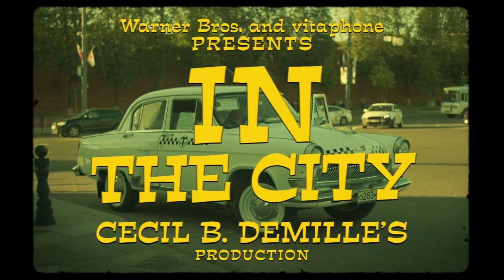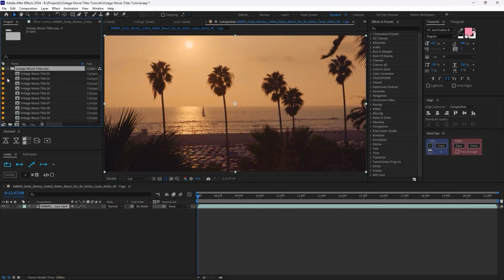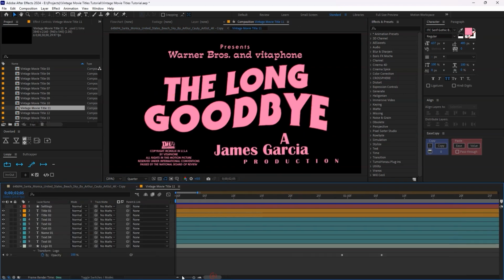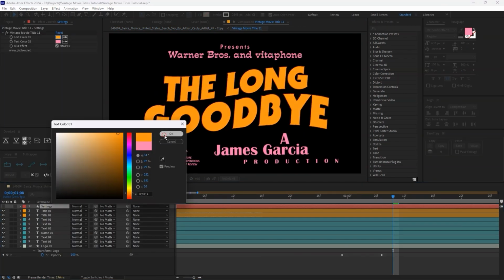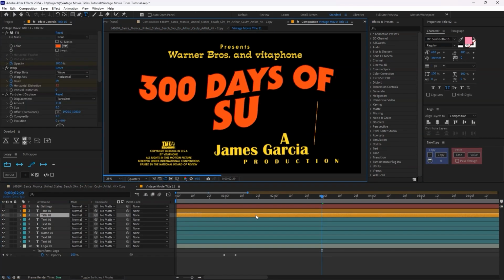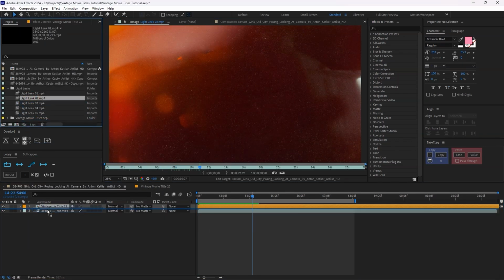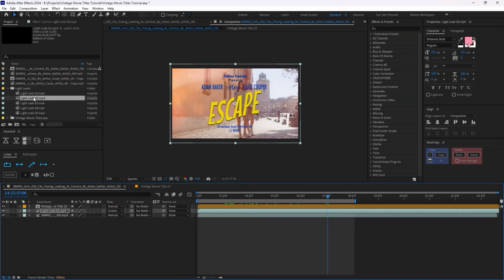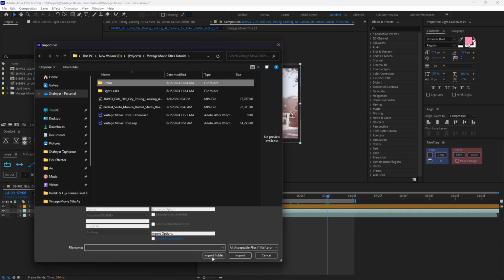Animated Vintage Movie Title Templates From The Golden Era of Hollywood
Unlock the charm of the past with our collection of 30 Vintage Movie Title templates meticulously crafted for After Effects, Premiere Pro and Photoshop. Dive into the nostalgia with each template, complete with customizable cast and crew credits. Whether you're crafting vintage trailers, iconic film titles, or captivating music videos, these templates are your ticket to timeless cinematic magic.